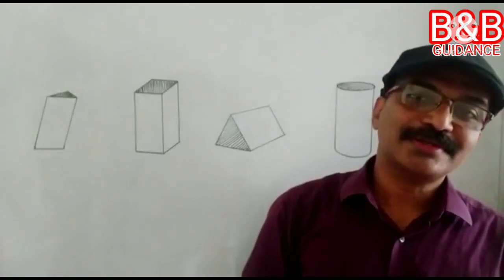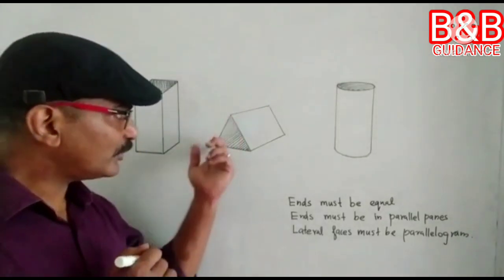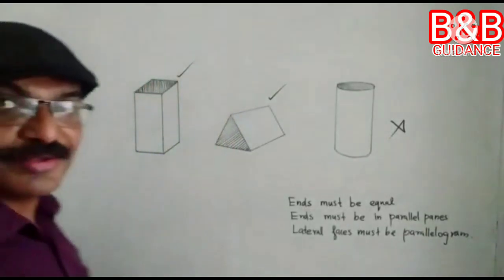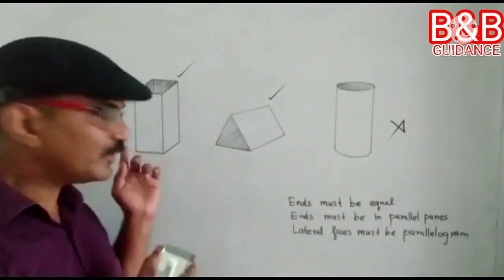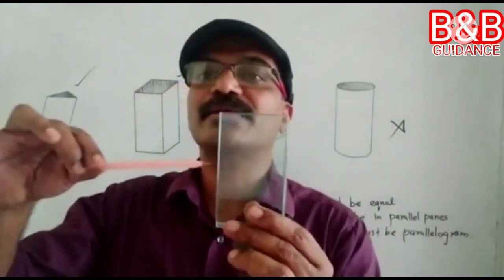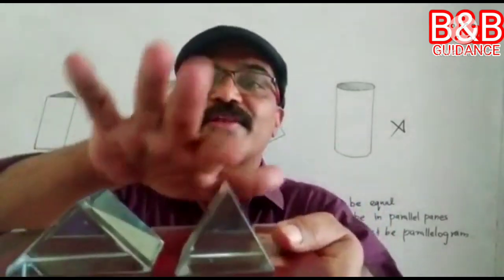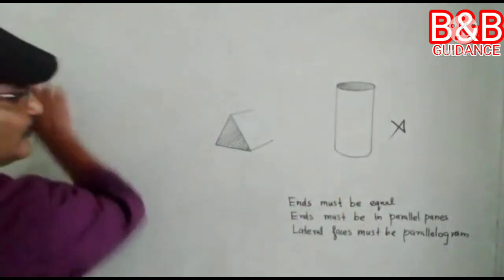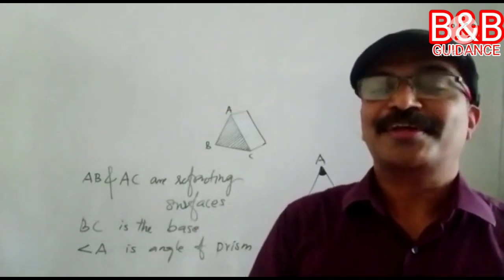Prism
Triangular prism...an explanation.